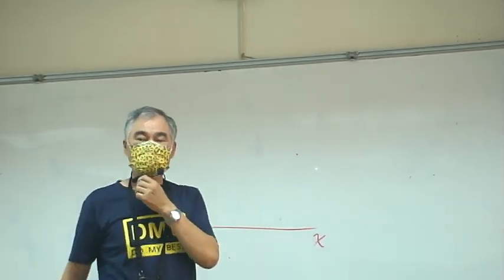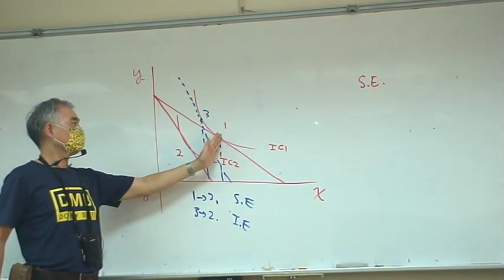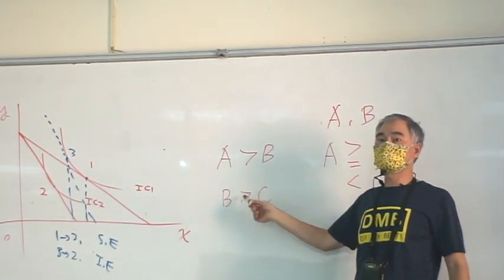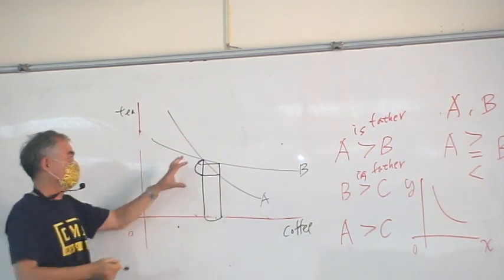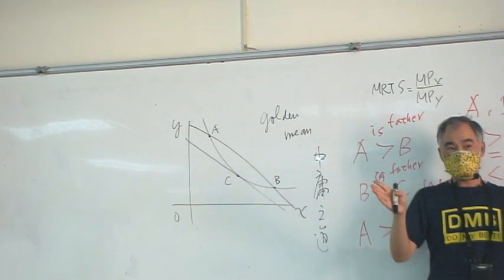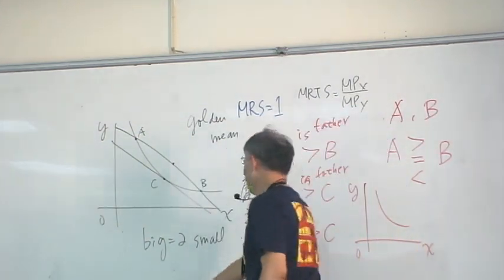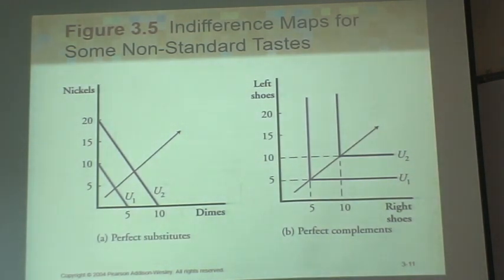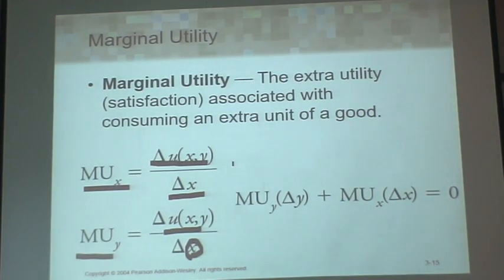micro 2021 10 26 1 V